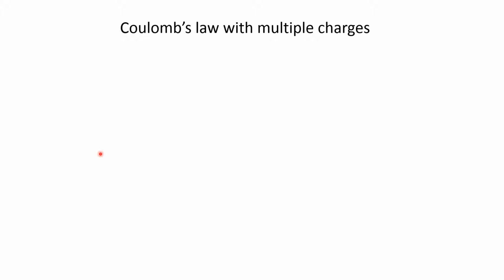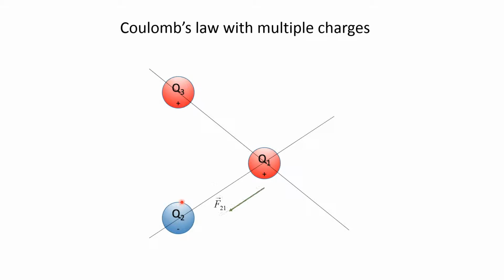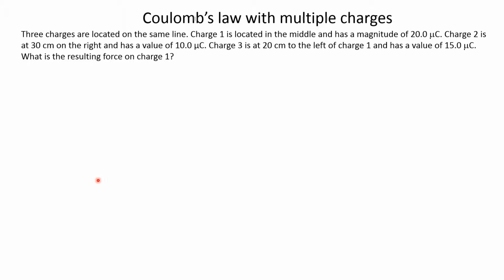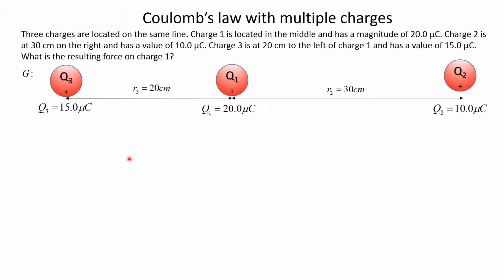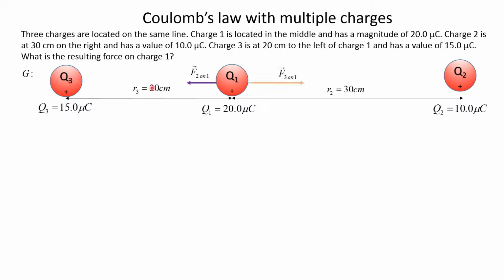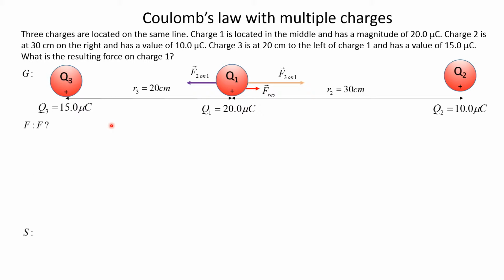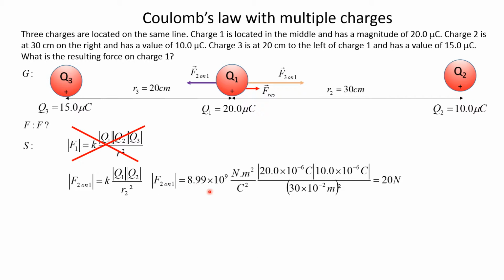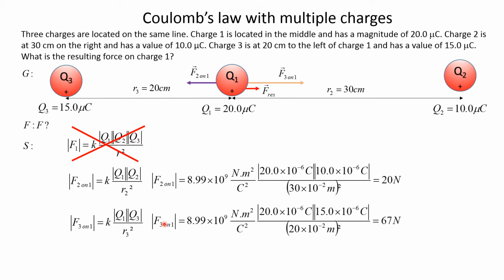Electrostatics 5 Coulomb's law with multiple charges